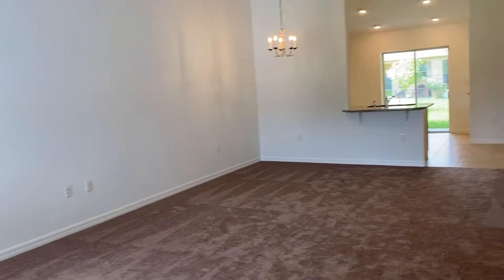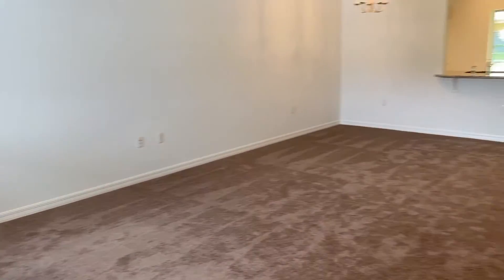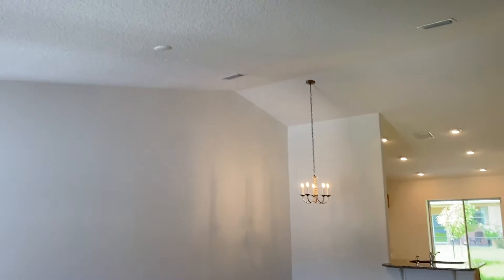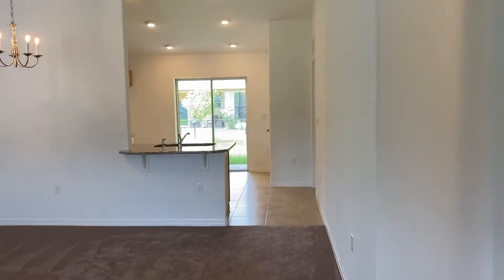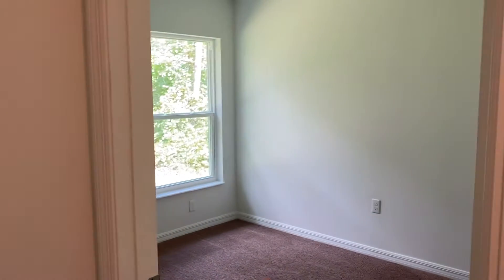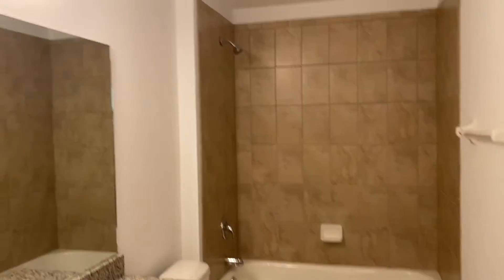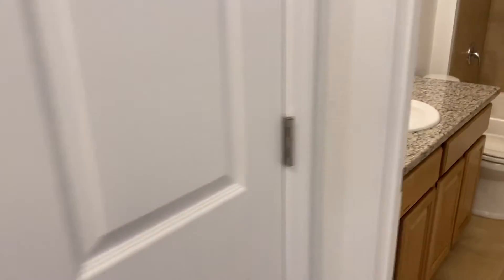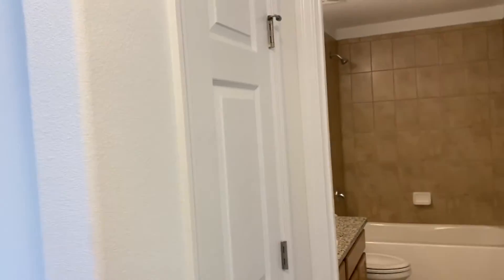Patterson Int Eng Duplex 4 2 2 Palm Coast Standard Side